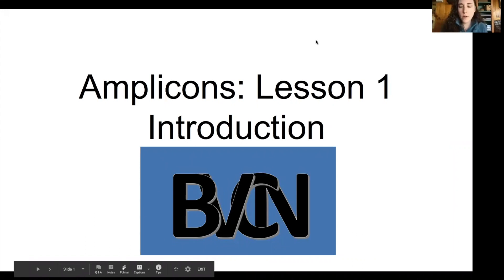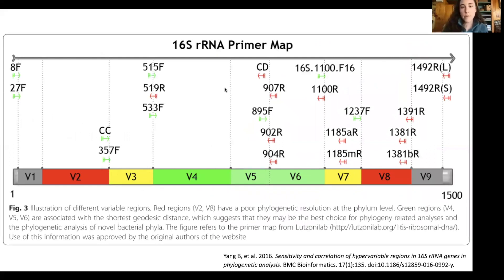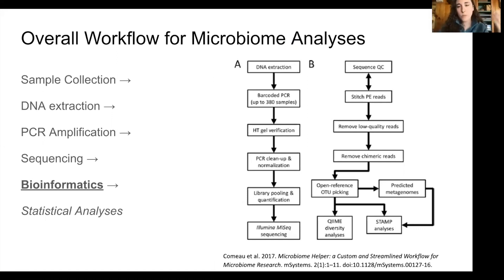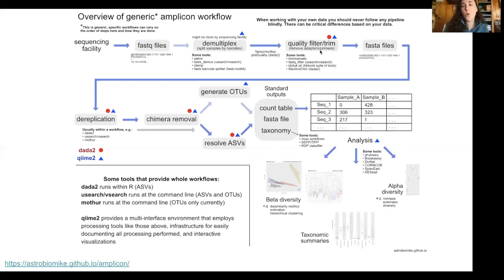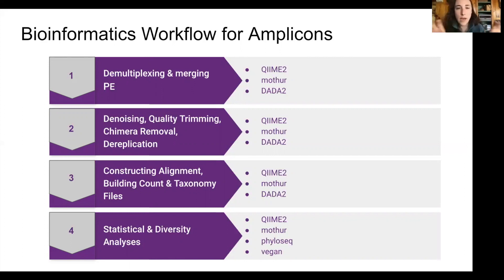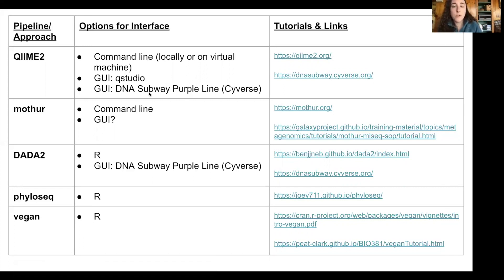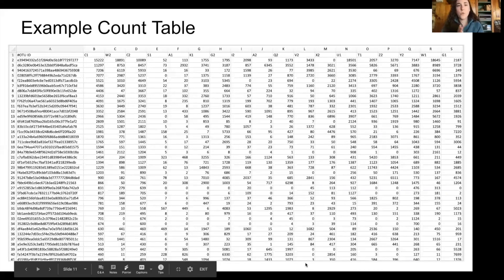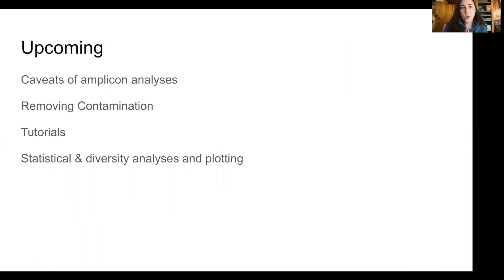Topic: Amplicons Lesson 1